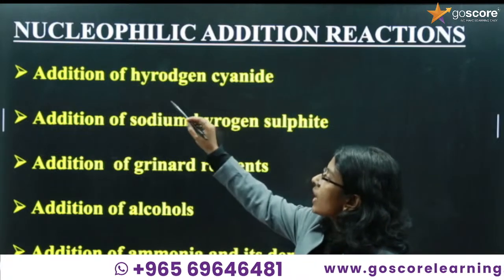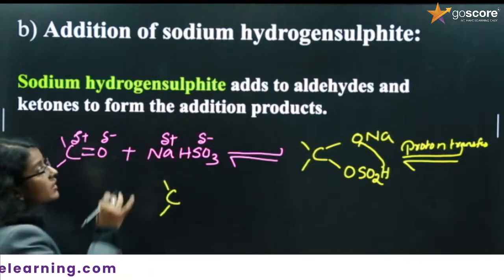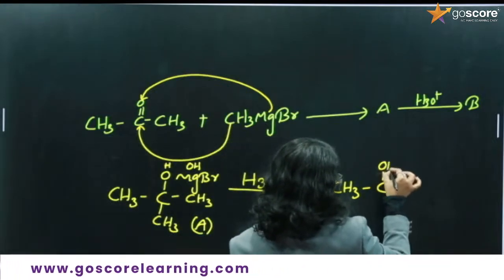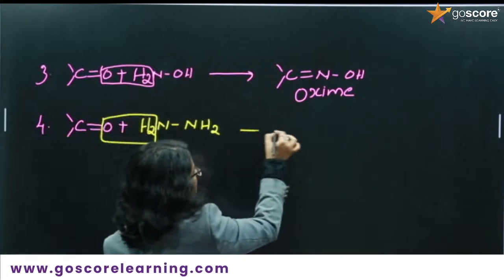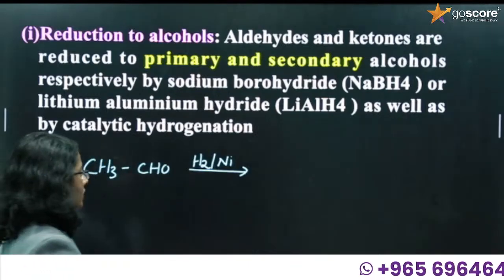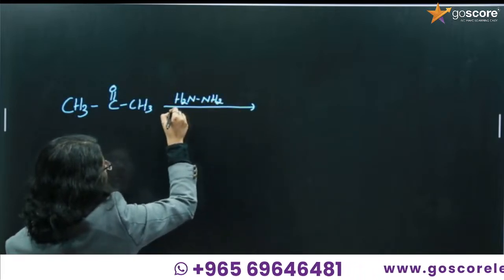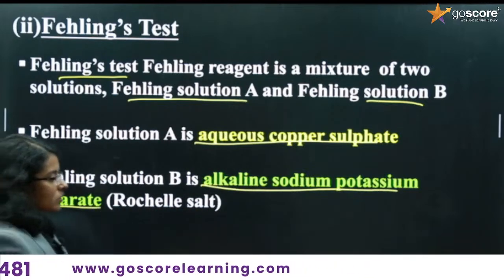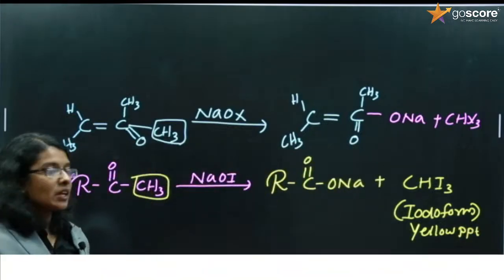CBSE Grade 12 - CHEMISTRY | Chapter 12 -ALDEHYDE, KETONES AND CARBOXYLIC ACID (Part 3)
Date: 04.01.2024